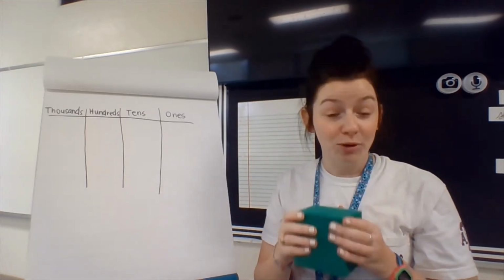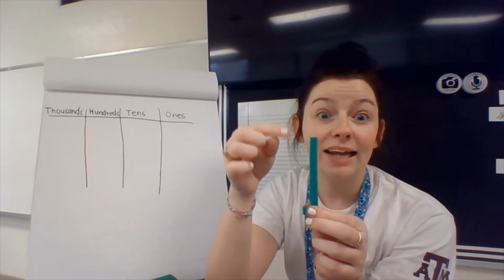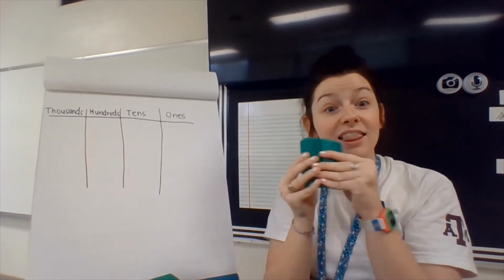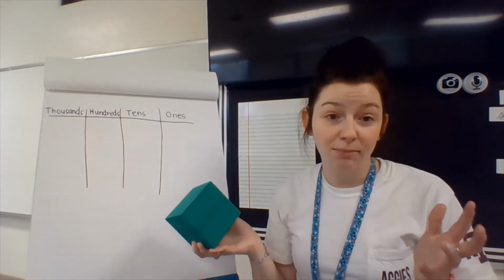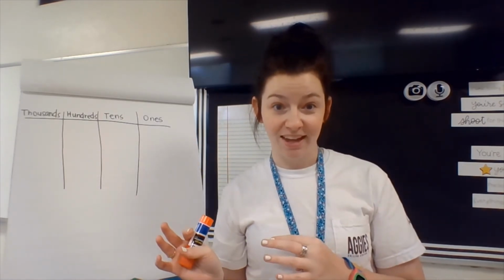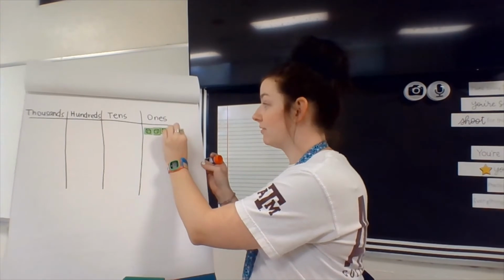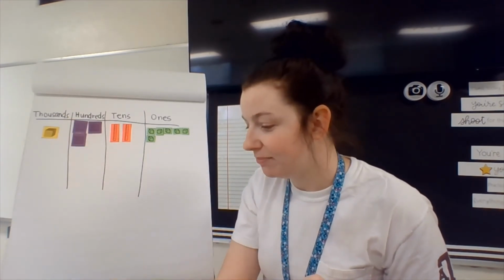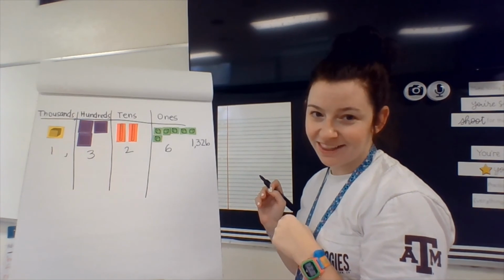August 12 Math